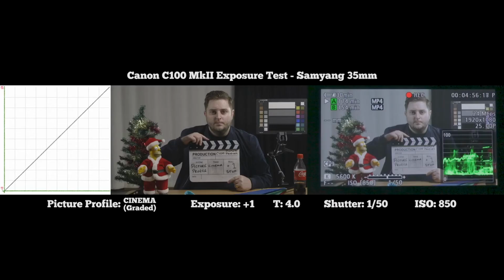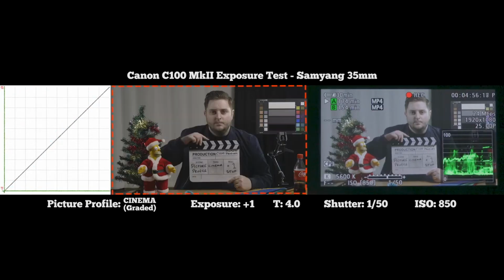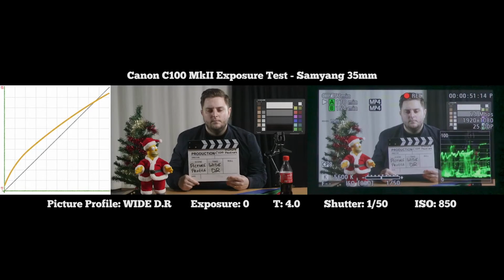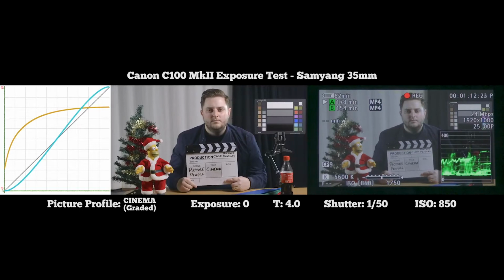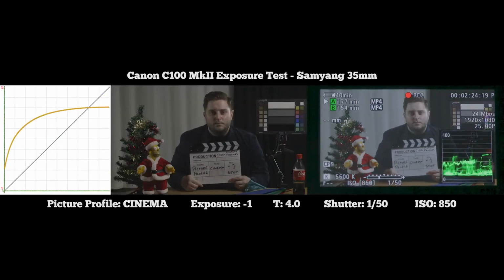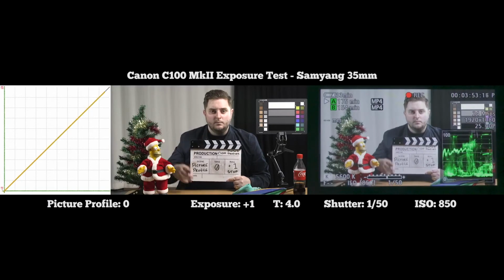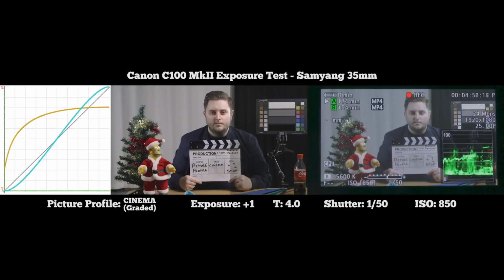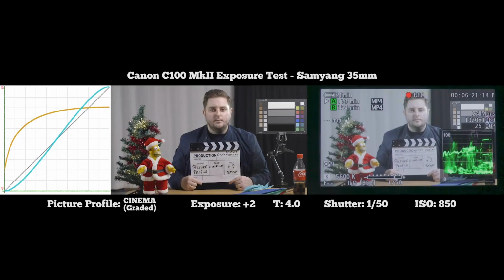Canon C100 MkII Picture Profile Comparison